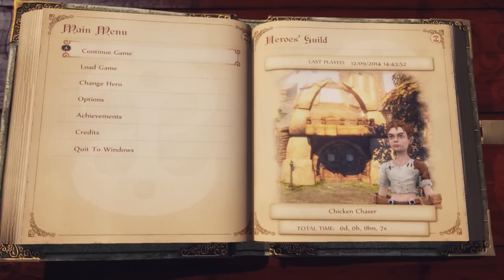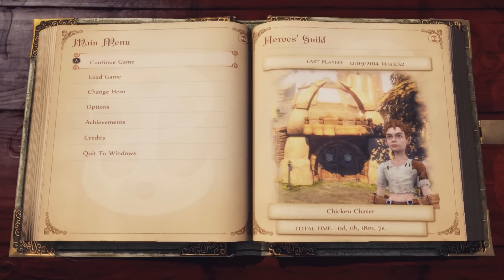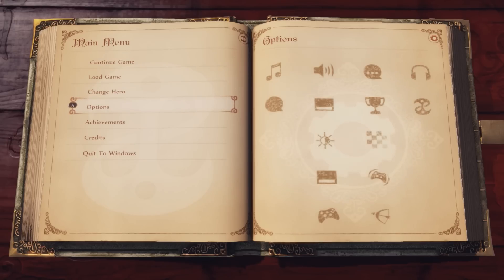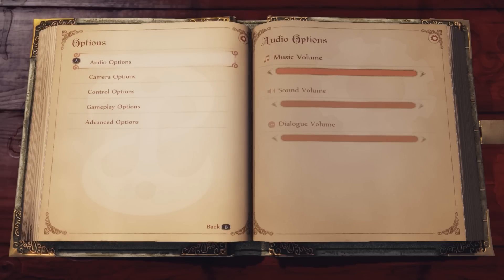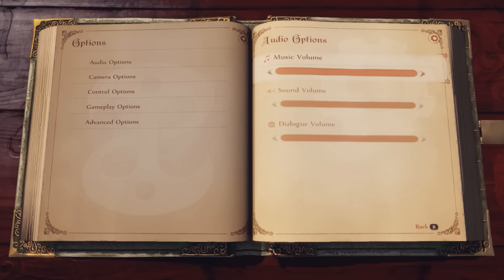Fable Anniversary for PC seems a bit naff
TotalBiscuit takes a look at a few problems in Fable Anniversary for PC and discusses whether or not we even needed a remake to begin with.